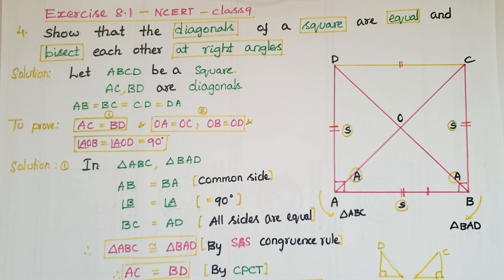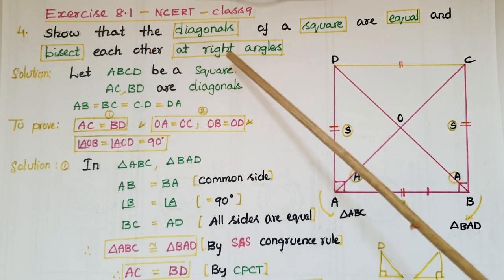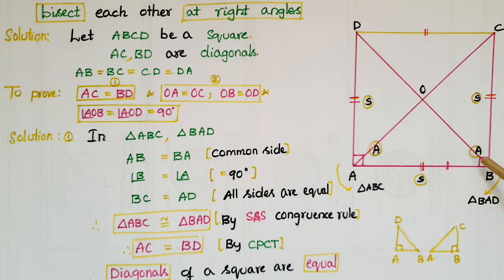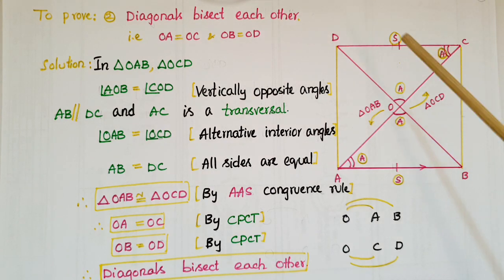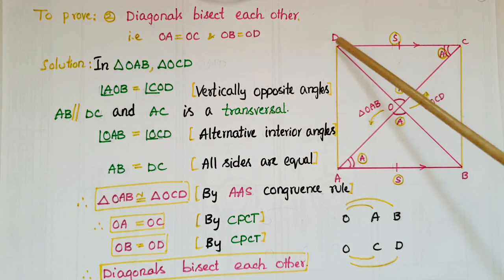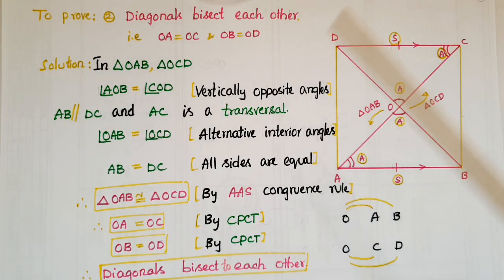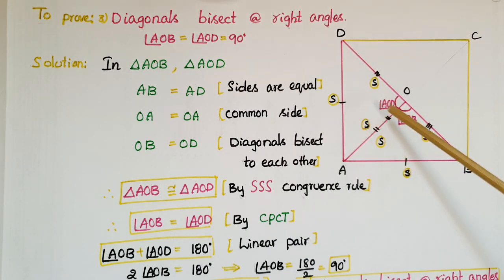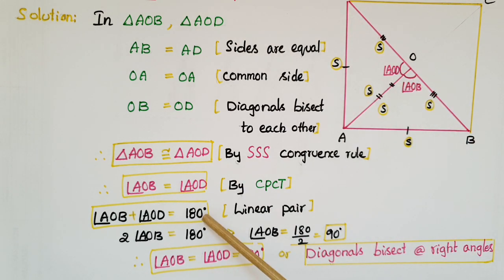Q4-Ex8.1-Ncert-Show that the diagonals of a square are equal and bisect each other at right angles.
Q4- Ex8.1-Ncert-Quadrilaterals-Class9
4. Show that the diagonals of a square are equal and bisect each other at right angles.